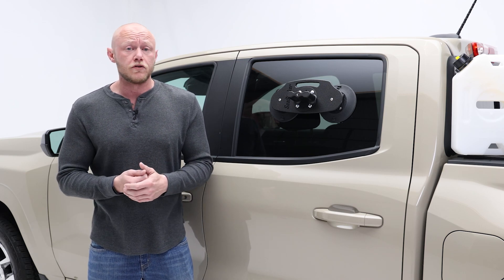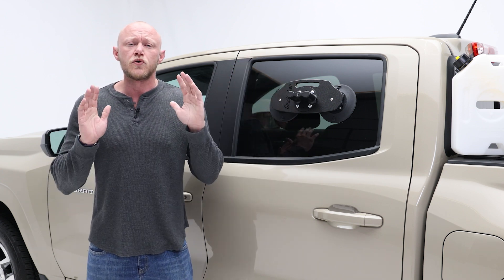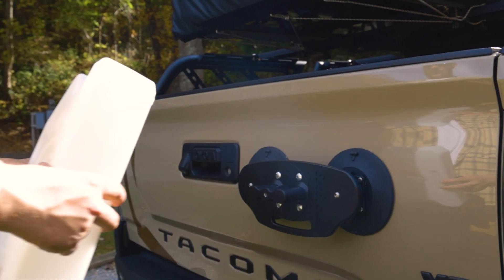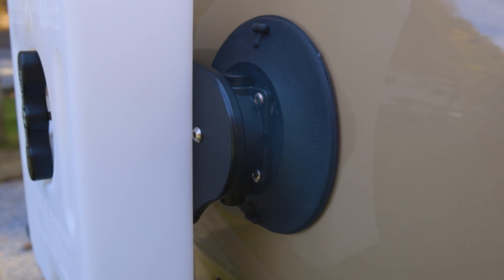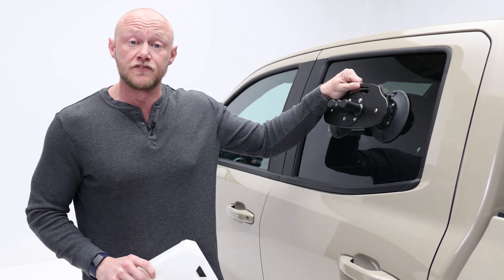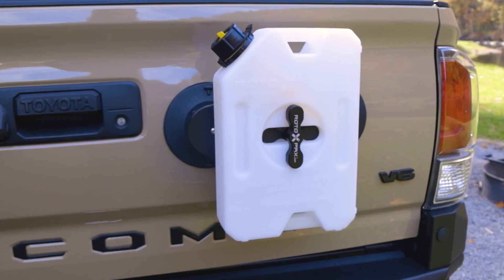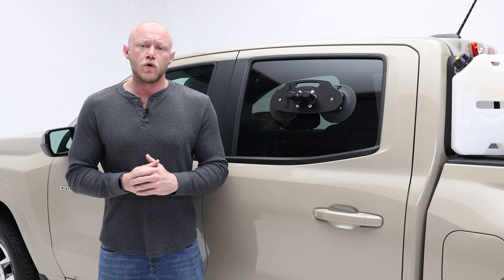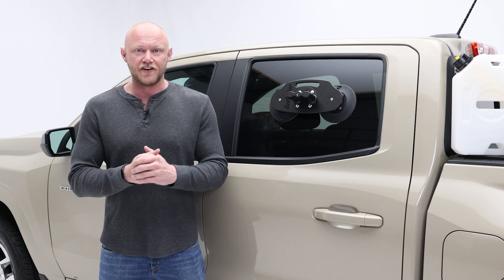SeaSucker Rotopax Tank Mount